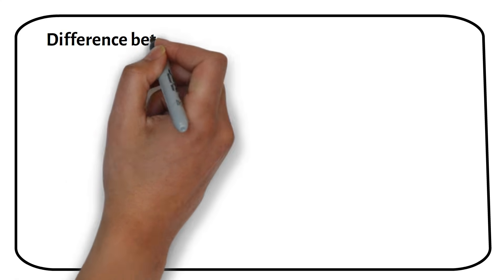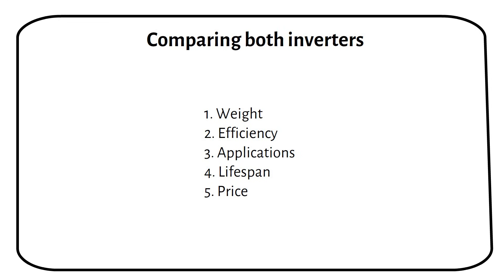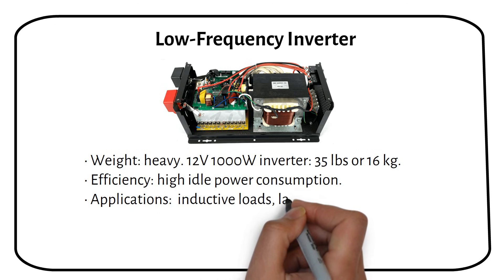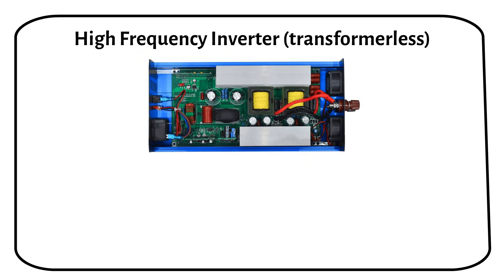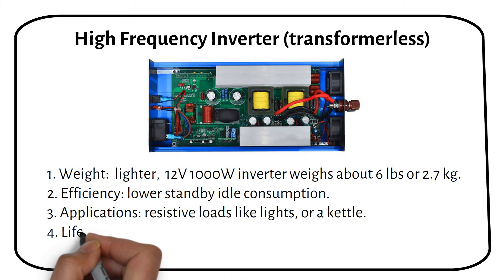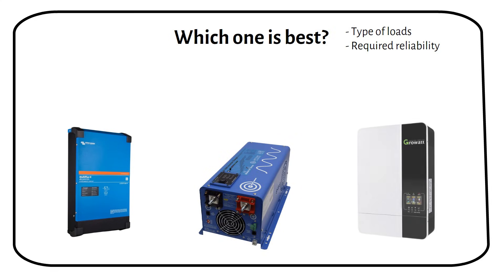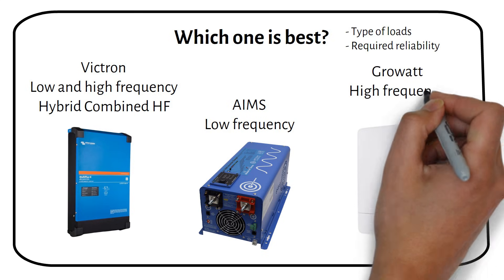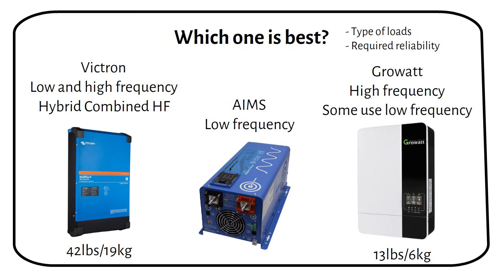Low Frequency Vs. High Frequency Inverters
In this video, I'm going to show you the difference between low vs high frequency inverters, focusing on their efficiency and advantages. We'll dive into various criteria such as weight, applications, lifespan, and price to help you determine which type is best for your off-grid solar system needs.

First, we'll discuss low-frequency inverters (LF). These inverters are generally heavier because they use larger transformers. For example, a low-frequency 12V 1000W inverter can weigh around 35 lbs (16 kg). They typically have higher idle power consumption, though Victron is an exception with its efficient design. Low-frequency inverters are ideal for systems with inductive loads like air conditioning, electric motors, and compressors. They have a longer lifespan and handle surge power better, though they are usually more expensive due to the copper coils.

Next, we’ll look at high-frequency inverters (HF). These are lighter, using smaller transformers. A high-frequency 12V 1000W inverter weighs about 6 lbs (2.7 kg). They generally have lower standby idle consumption, making them more efficient for systems with resistive loads like lights or kettles. However, their lifespan is shorter due to the electronic components, mainly capacitors, and they are less capable of handling surges. High-frequency inverters are cheaper because they use less copper.

A high-frequency inverter uses MOSFETs for electronic switching, which require cooling via heatsinks. You can see these components in the picture.

When choosing between a low-frequency and high-frequency inverter, consider your specific needs. For example, Victron combines both technologies in their Hybrid or Combined High Frequency inverters, offering low idle power consumption. Aims uses low-frequency inverters, while most Growatt inverters are high-frequency, with some exceptions.

If you’re unsure whether an inverter is low or high frequency, check the weight. A 3kW high-frequency inverter weighs about 13 lbs (6 kg), while a 3kW low-frequency inverter weighs around 42 lbs (19 kg).

In conclusion, I recommend using a low-frequency inverter, preferably from Victron, due to their low idle power consumption and reliability.